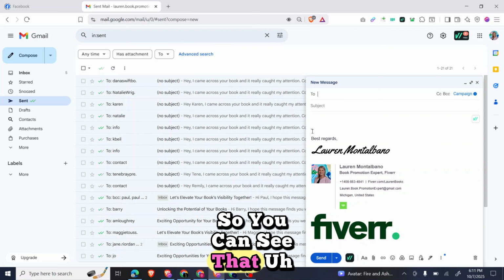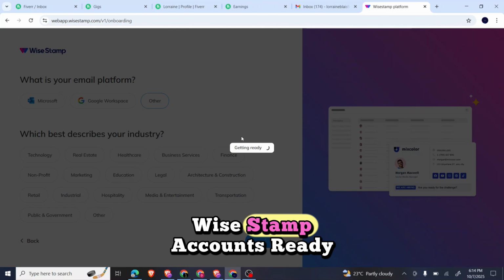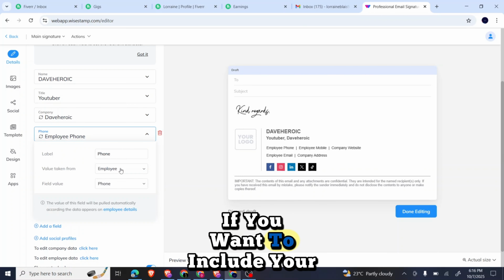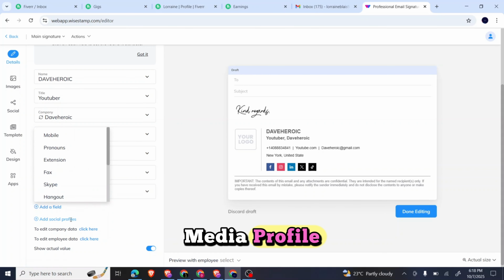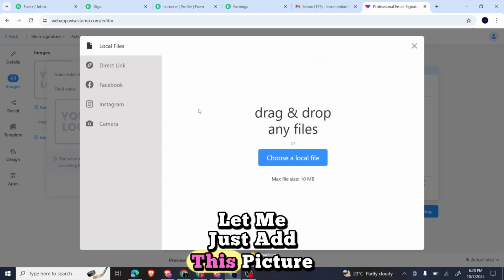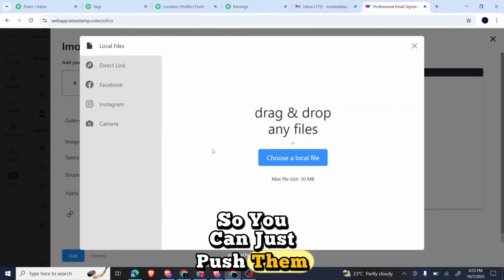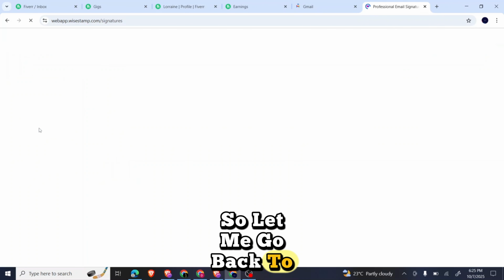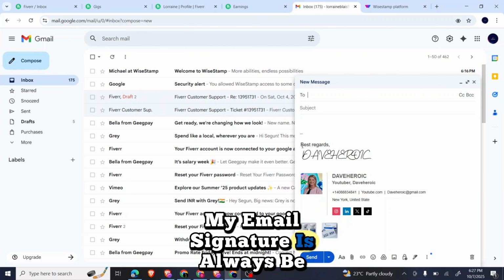I Tested 5 Free Email Signature Tools and Found The BEST One for 2025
🚀 Stop sending emails that look unprofessional! In this step-by-step tutorial, I'll show you exactly how to create a stunning, clickable email signature for FREE in 2025—no design skills needed.

In just a few minutes, you can transform your basic email footer into a powerful marketing tool that builds trust and gets more clicks.

⏰ **TIMESTAMPS:**
00:00 - Why Your Email Signature Matters
01:15 - The Tool We're Using (It's 100% Free)
02:30 - Step 1: Setting Up Your Account
03:50 - Step 2: Designing Your Signature
06:10 - Step 3: Adding Social Icons & Links
07:45 - Step 4: Installing in Gmail,
09:30 - Pro Tip: Making it Mobile-Friendly

✅ The tool featured in this video: Wisestamp

This method works for Gmail, Outlook, Apple Mail, Yahoo, and any other email client. Perfect for students, freelancers, small businesses, and anyone who wants to look more professional in their email communication.